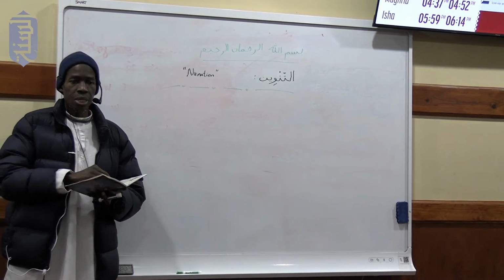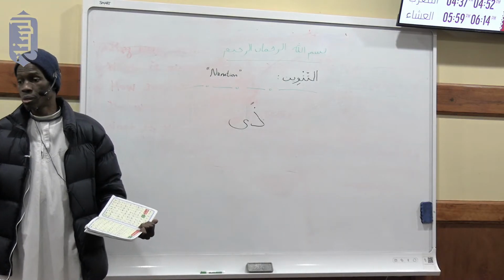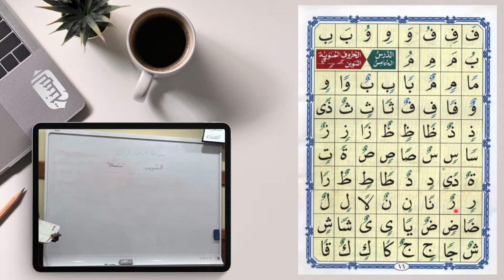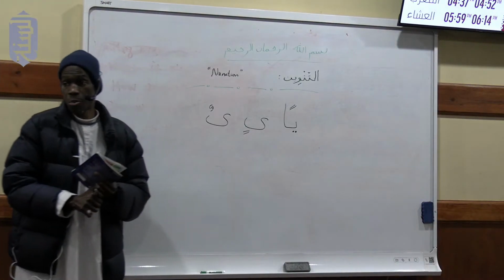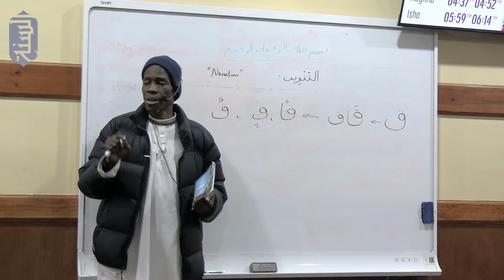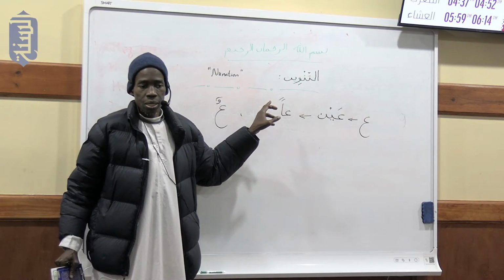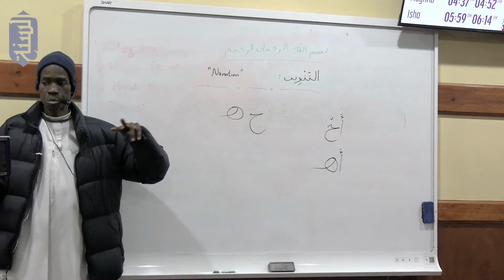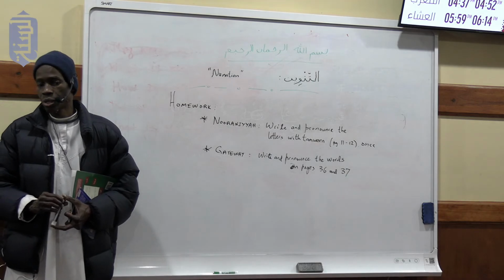Learn How to Read Qur'aan Comprehensive Workshop | Lesson 6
Masjid As-Sunnah An-Nabawiyyah | Germantown Masjid

Abu Hurraira narrated that The Prophet ﷺ said:
❝Whoever invites to guidance will be rewarded like those who follow him in guidance are rewarded, and that will not decrease the reward of those who have followed him❞.
[Collected by Imām Muslim]

We also welcome questions from non-Muslims who want to understand Islām.